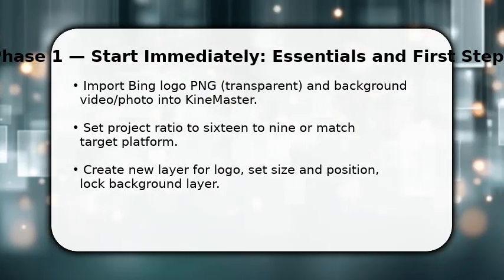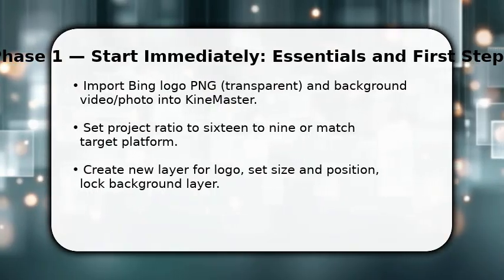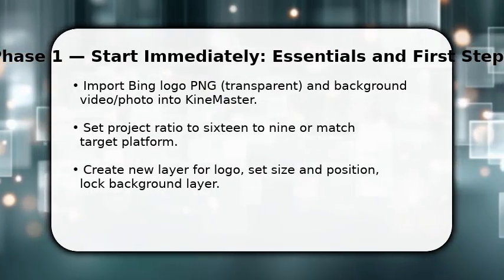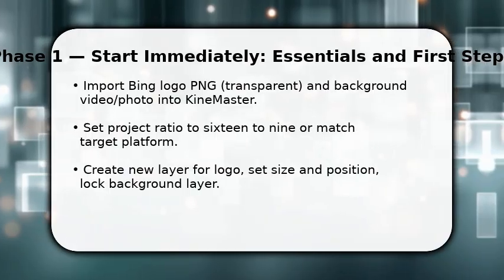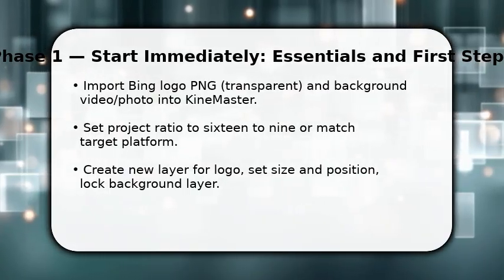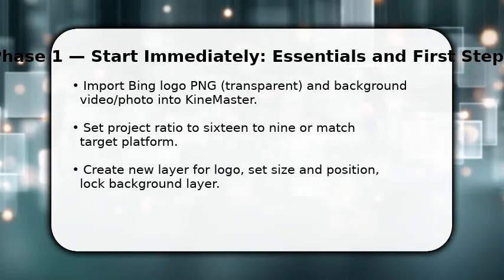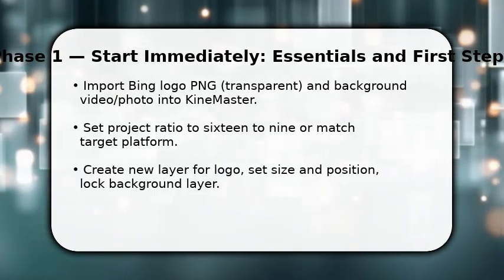How to Make Bing Logo Effects on Kinemaster (updated)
How to Make Bing Logo Effects on Kinemaster (updated) | 🔒 Surfshark VPN Deal — Stay private and secure. $1.99/mo + 3 Months Free ▸

Dive into the world of graphic design as we unveil a step-bythy guide on creating authentic Bing logo effects using Kinemaster. This updated tutorial covers essential techniques, from selecting the right tools to mastering layer blending modes for that perfect finish.

Kinemaster, Bing Logo Effects Tutorial, Graphic Design Techniques, Layer Blending Modes, Creating Brand Identity with Kinemaster, Microsoft Bing Website Customization, Digital Artistry for Advertising, Visual Communication through Design, Kinemaster Software Guide, Brand Logo Creation Tutorials, Design Tools Update